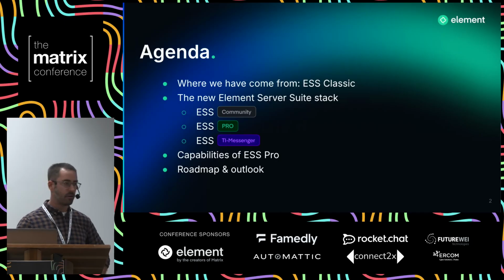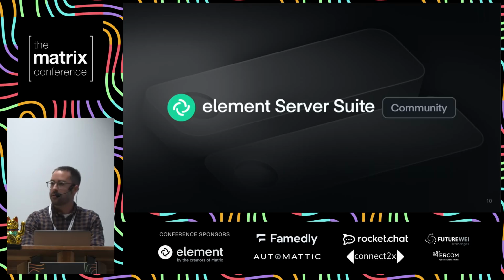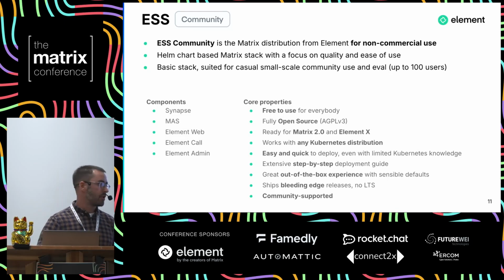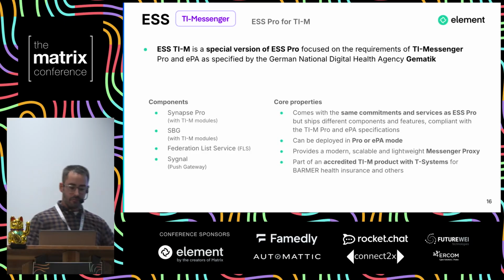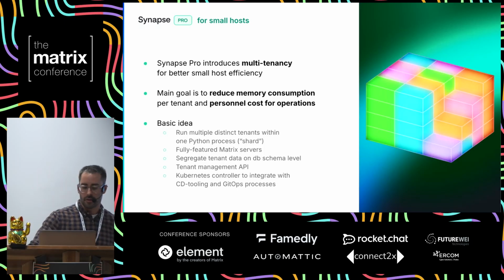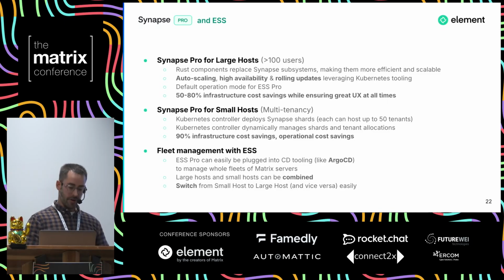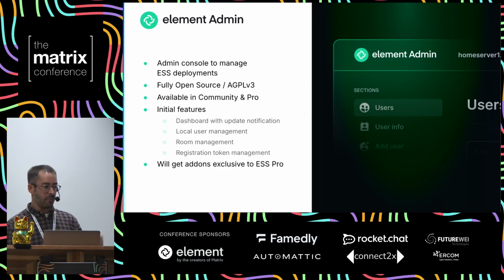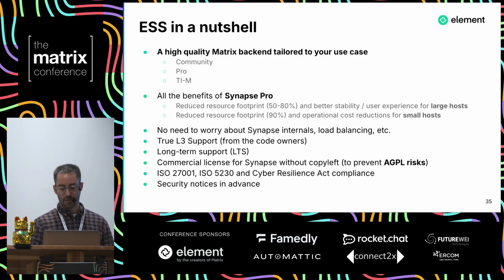ESS - Element’s distribution for Matrix deployments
In this talk we will provide insights on the new Element Server Suite (ESS) editions which provide an Element-supported way to deploy Matrix stacks.

ESS is available in three editions
- [ESS Community] - the free Matrix distribution from Element for small-/mid-scale, non-commercial community use cases
- [ESS Pro] - the commercial Matrix distribution from Element for professional use
- [ESS TI-M] - a special version of ESS Pro focused on the requirements of TI-Messenger Pro and ePA

We will dive deep into each edition, explain how they're meant to be used, shed light on the components they include and discuss which use cases they are tailored to.

Patrick Maier